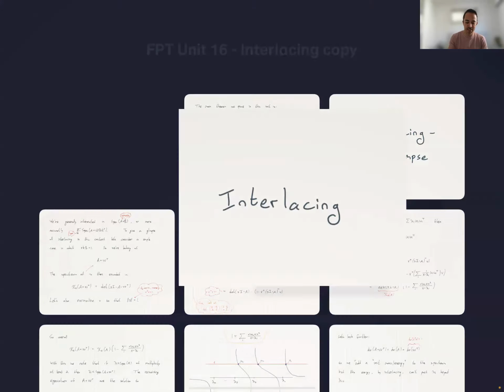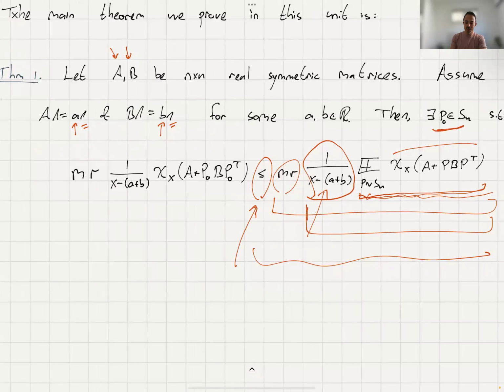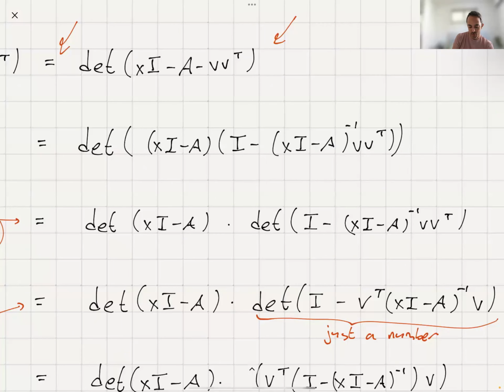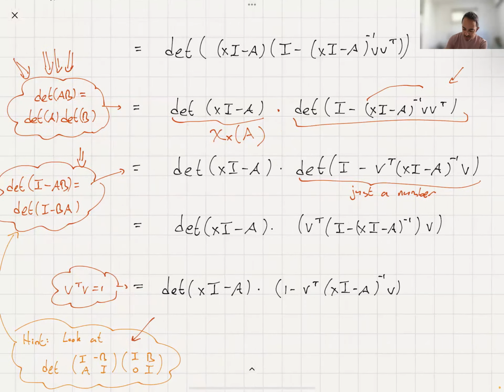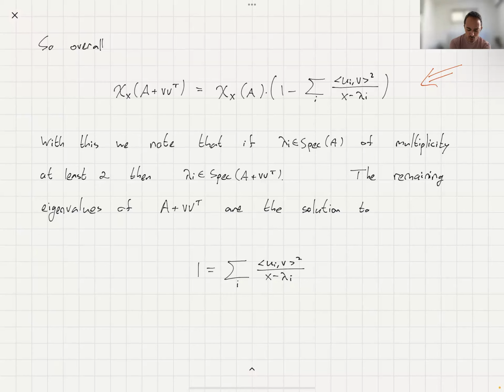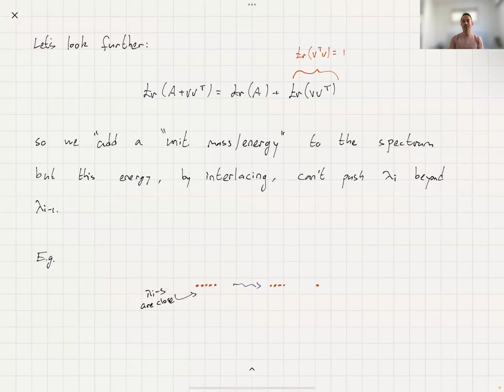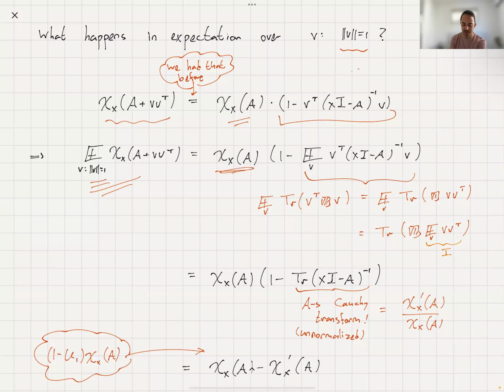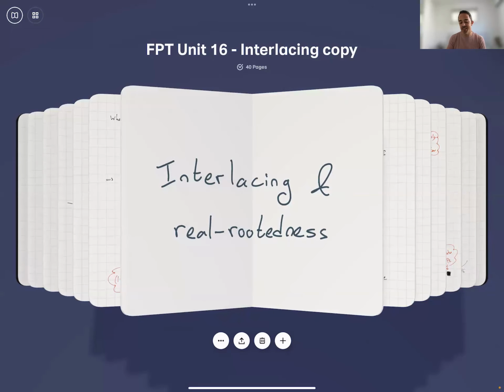FPT Lecture 11b - Interlacing: a first glimpse